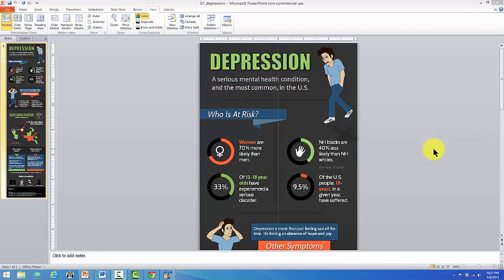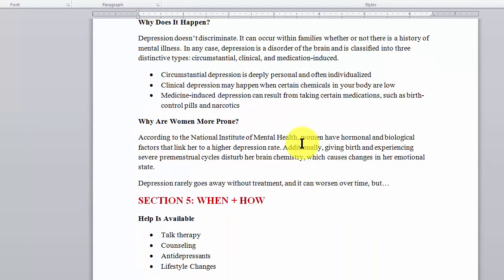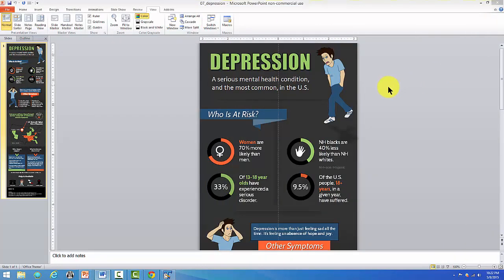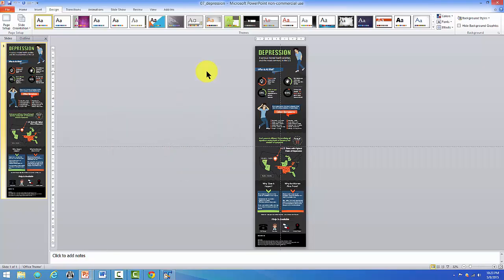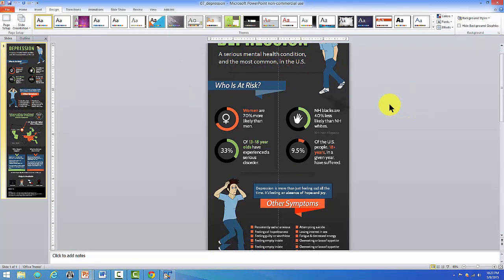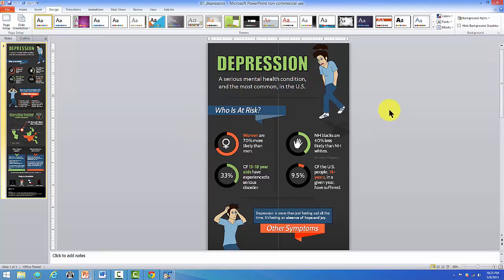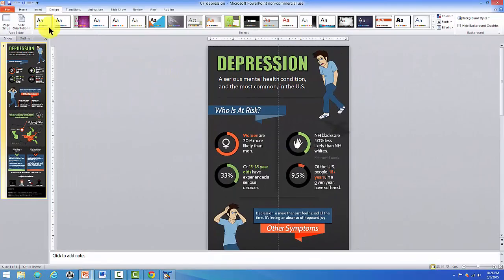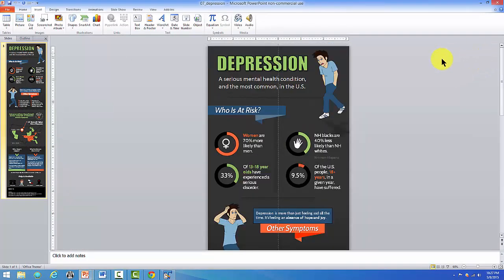How to Create an Infographic in Powerpoint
Using no more than four columns and a template, you can easily design a great-looking infographic with Powerpoint.

Part 2:
How to Create Powerpoint Pie Charts for Infographics